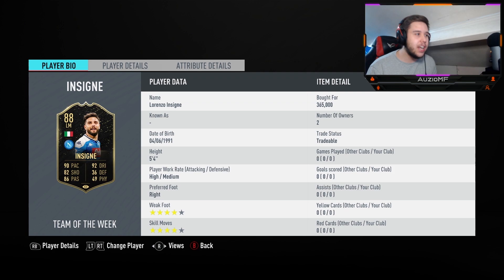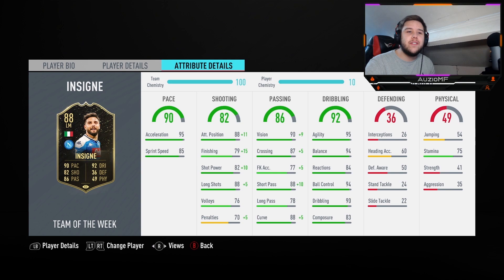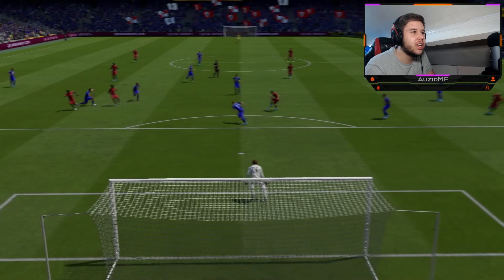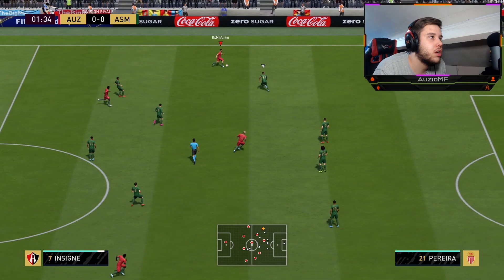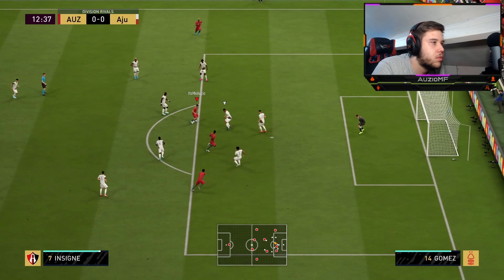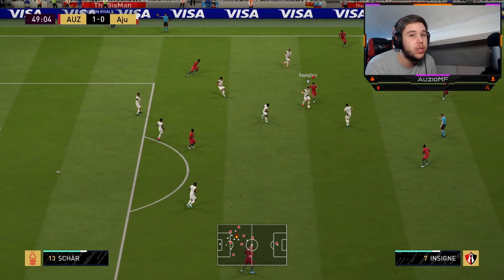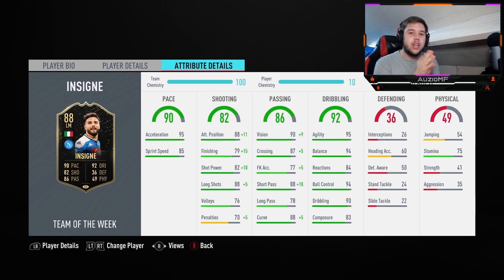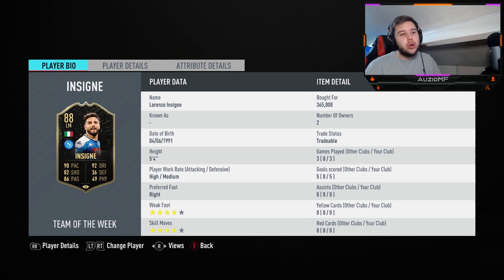LORENZO IL MAGNIFICO! ✨ 88 IF INSIGNE PLAYER REVIEW! - FIFA 20 Ultimate Team